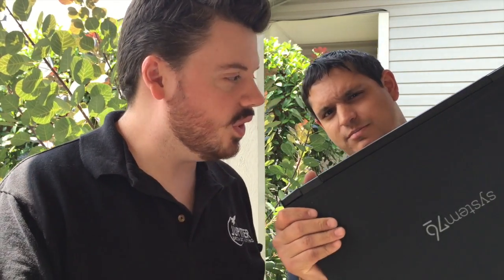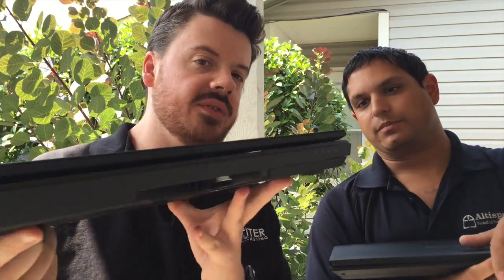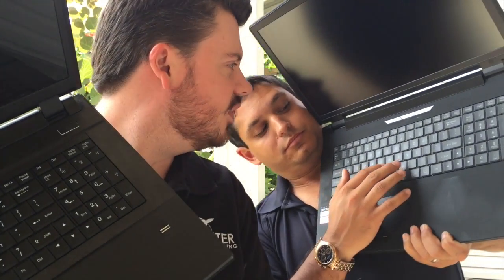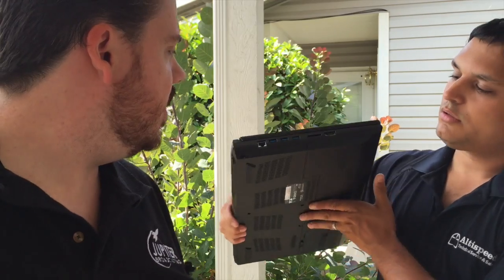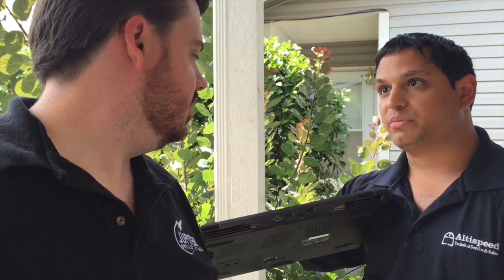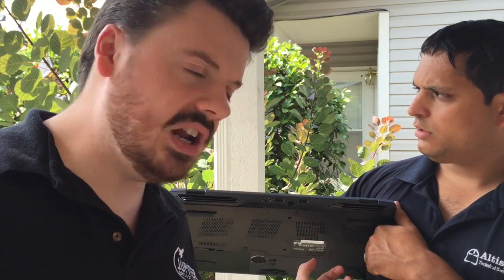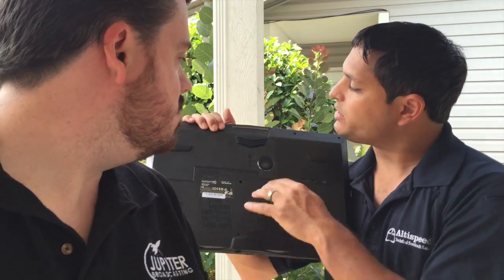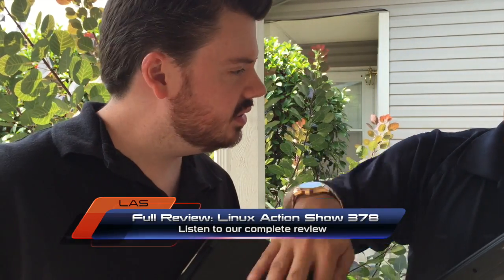System76 Serval Hands On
The Linux Action Show goes hands on with System76's desktop dominator, the Serval WS.

We also answer your questions about the notebook from twitter.

Catch our full review with benchmarks, build quality, and use case tests